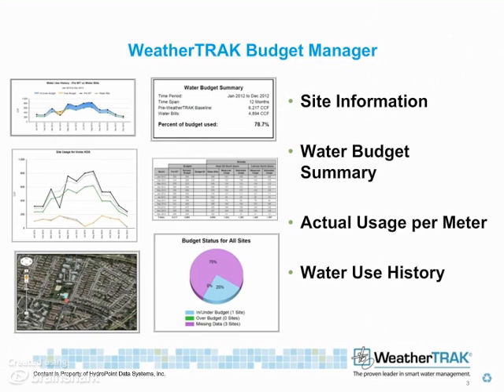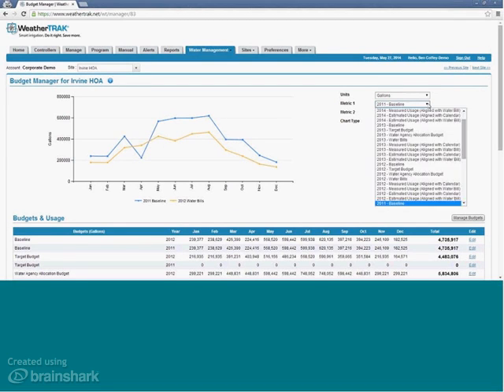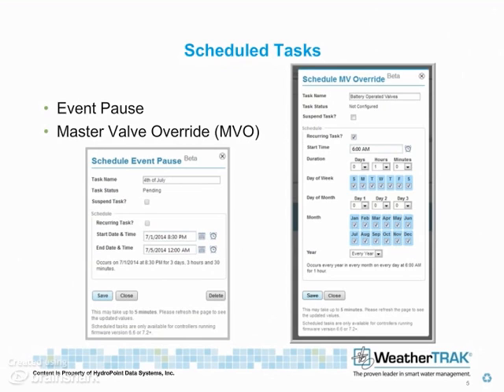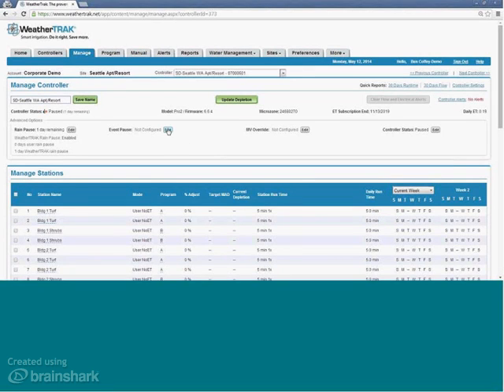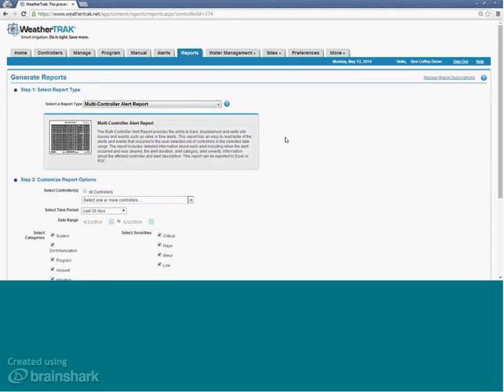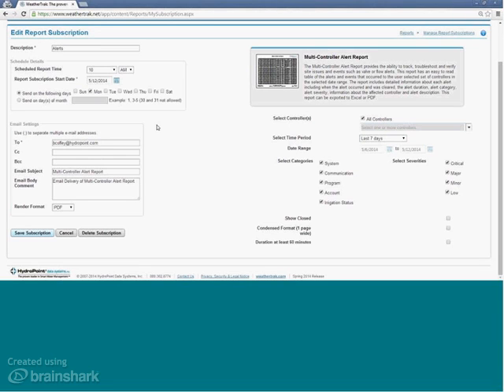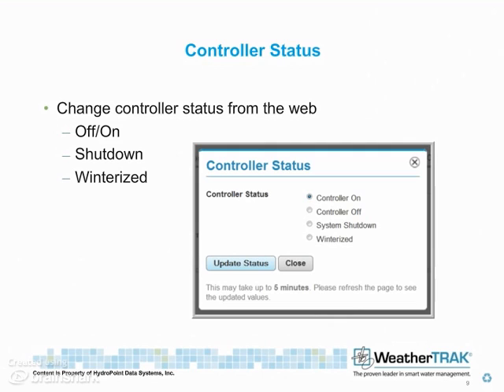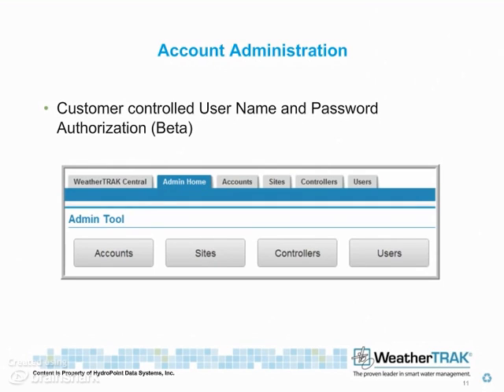Spring Release - Part 4 - Central Tools